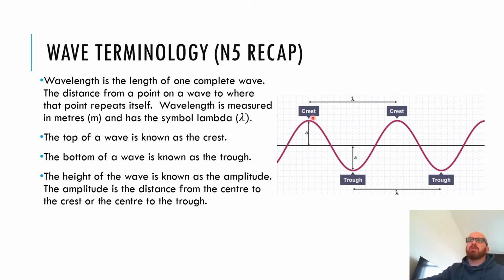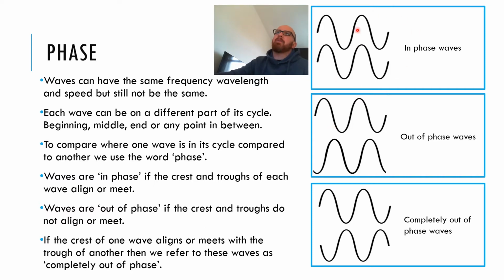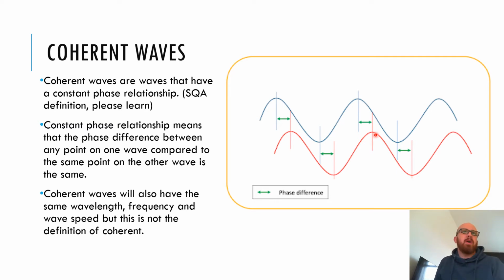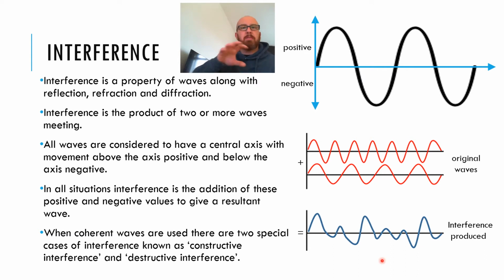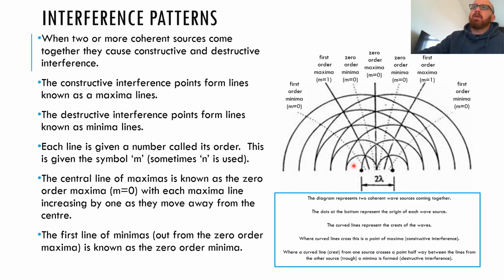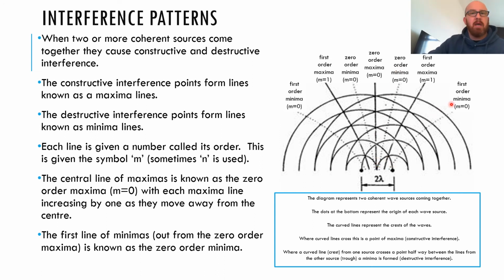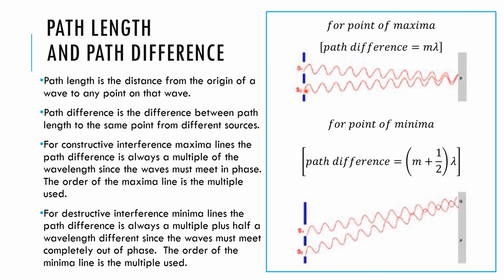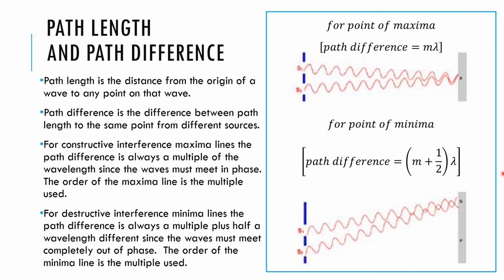Higher Physics - Interference